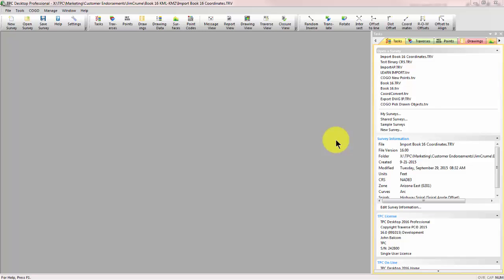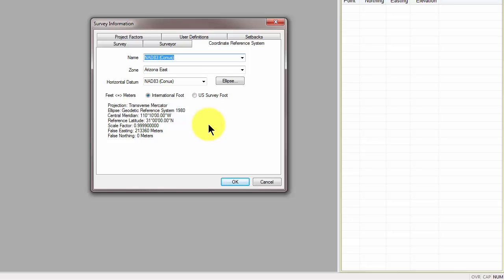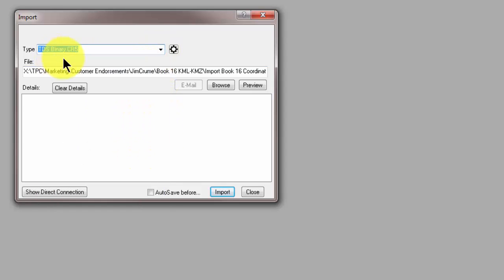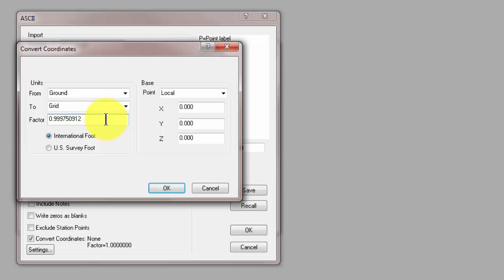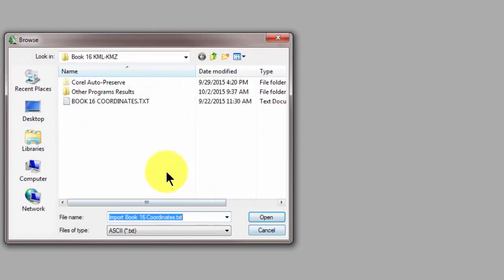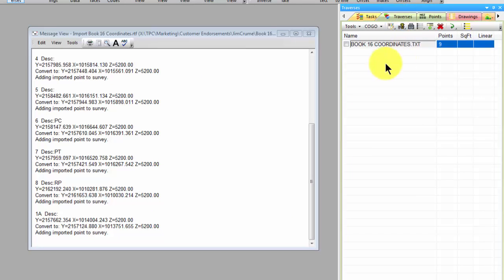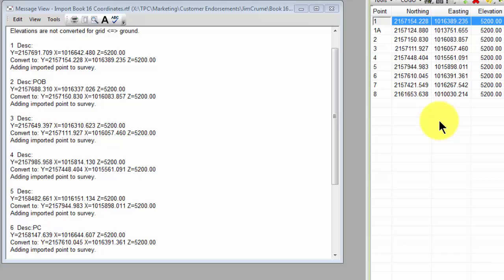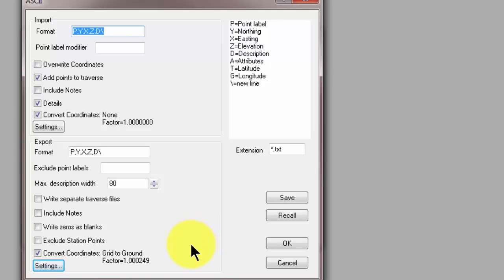Converting Between Grid and Ground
TPC Desktop 2016 lets you easily convert between grid and ground coordinates.